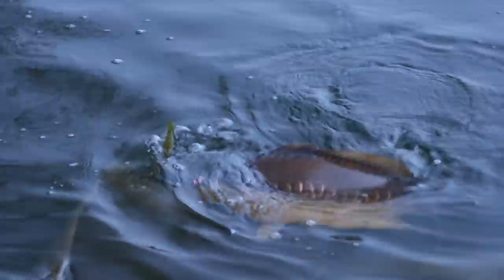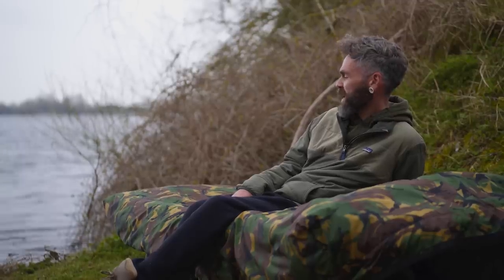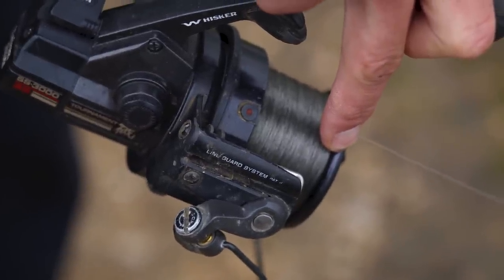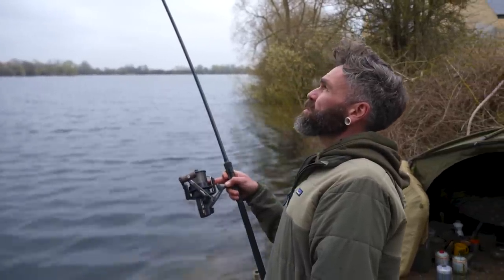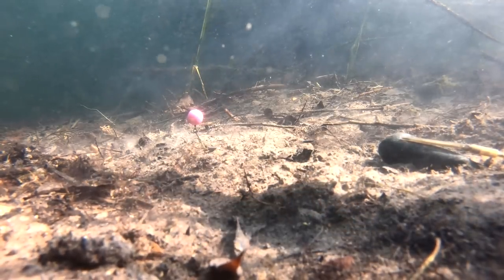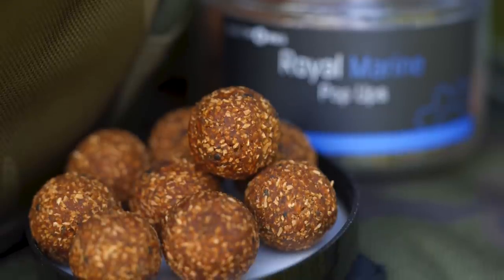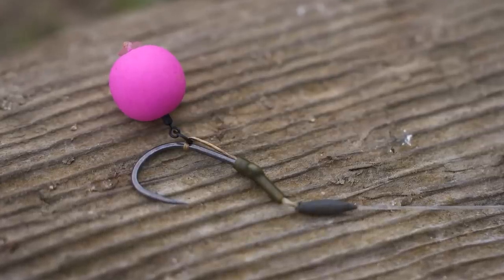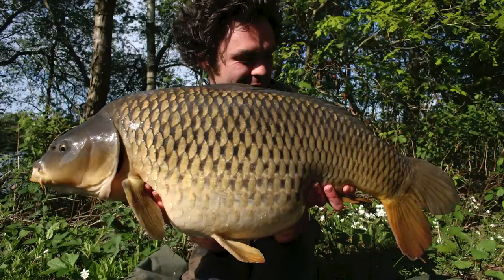GAZ FAREHAM.. THE GAMMA RIG!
In this film we go in-depth on Gaz Fareham’s Gamma rig, and what better way to present it to you, than catching carp live on the banks of the famous Horseshoe lake. We look at where the idea came from, some of his most memorable captures, where and when to use it, and exactly how to tie it.